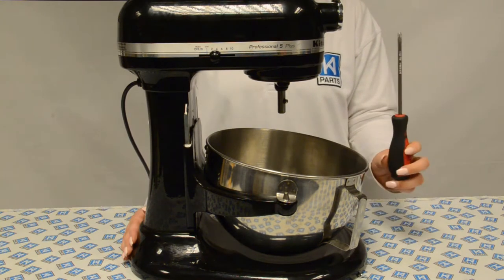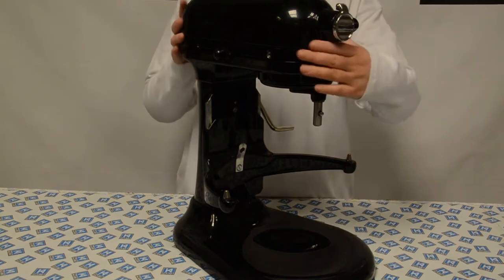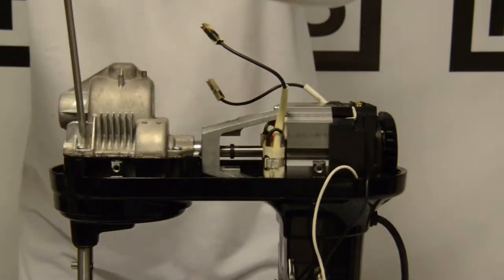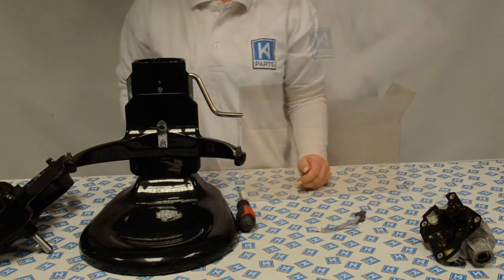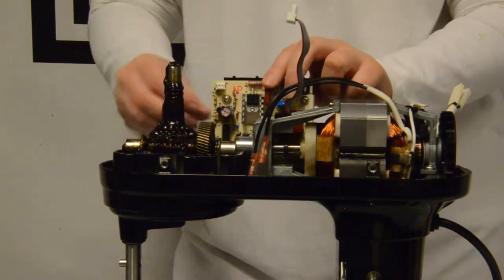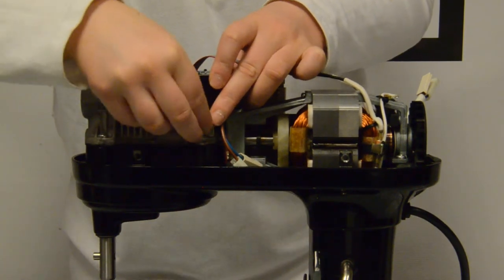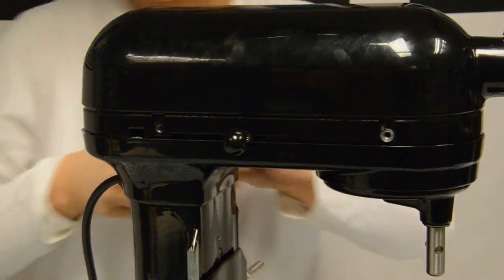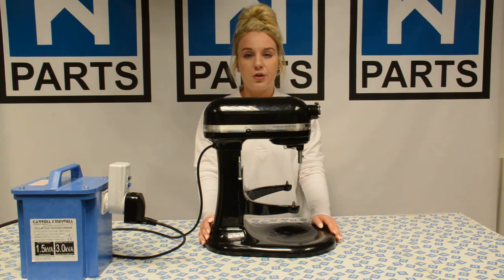Converting The 6qt KV25G KitchenAid Mixer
This video will show you a step by step guide on converting your KitchenAid 6qt KV25G from a 110V to a 230V.

9706648 KitchenAid 5qt (based on 6qt) Bowl Lift Stand Mixer Control Assembly board with Black Knob 110v (PCB = 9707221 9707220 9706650) speed selector
9707507 KitchenAid 5qt (based on 6qt) Bowl Lift Stand Mixer Motor (10 Tooth) 110v (also 8204562)